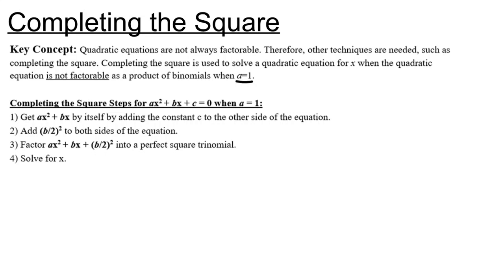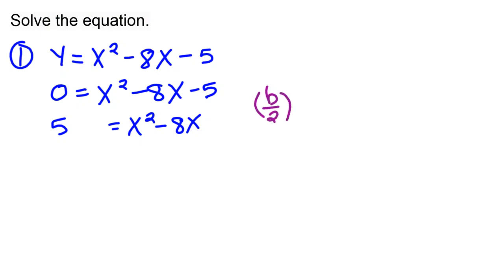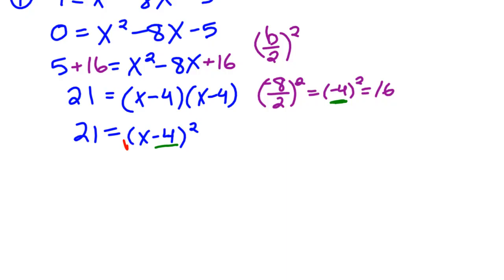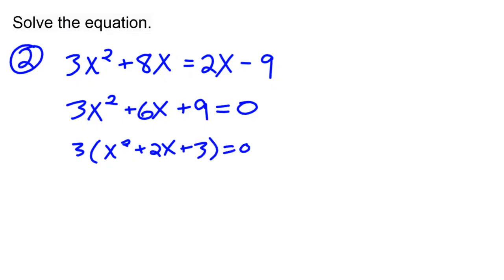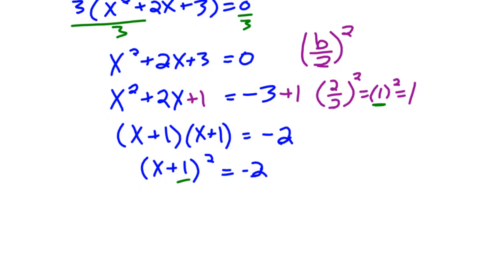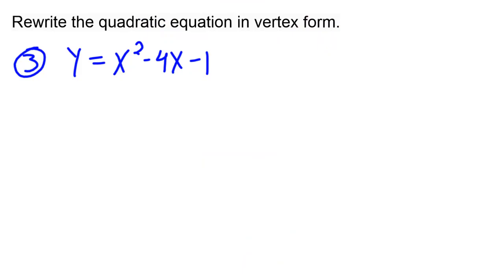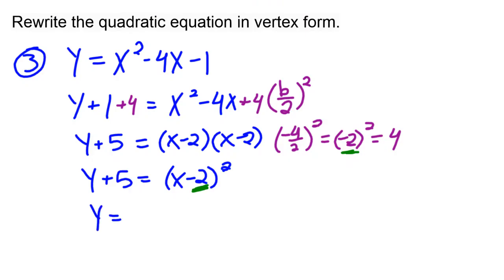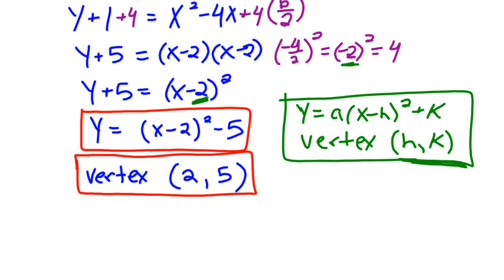Algebra 2 - Completing the Square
This video was requested by several students, so I was more than happy to make it. I apologize for the mistake at the end, but it was quickly caught.